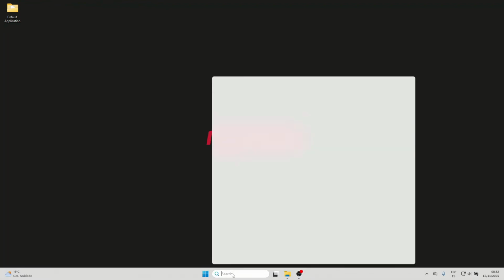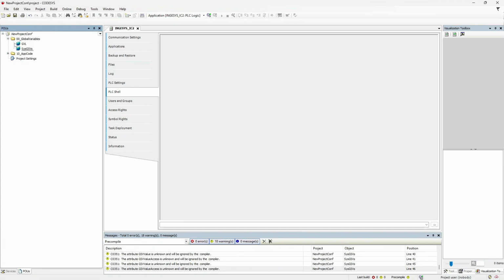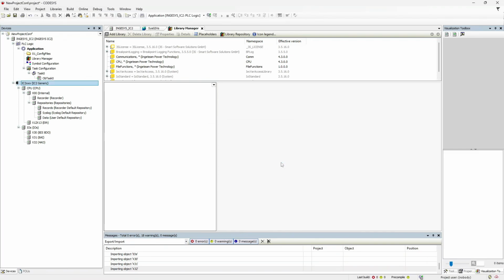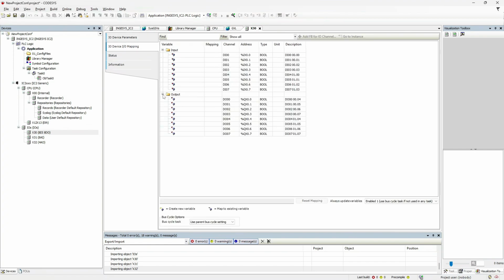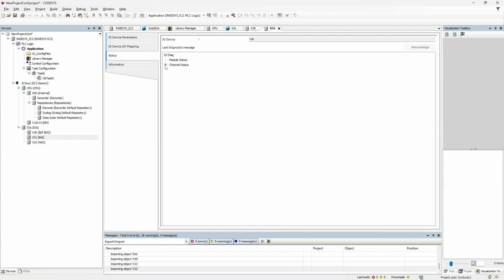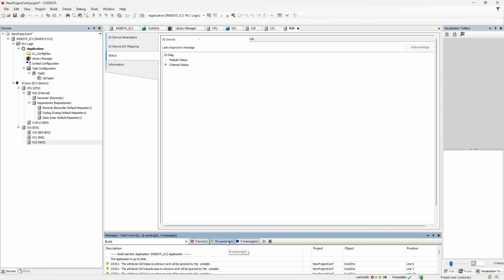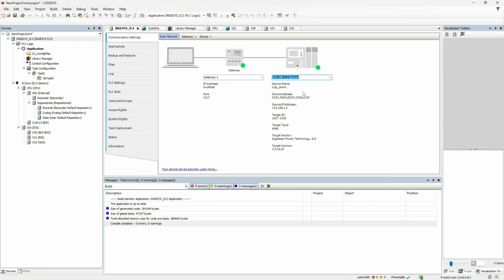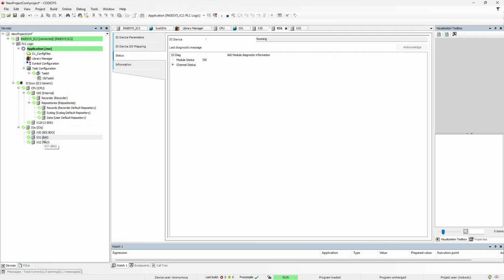05 Programmable Controllers–New Project Configuration IC2P